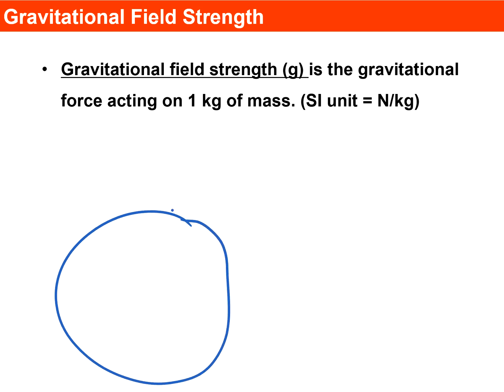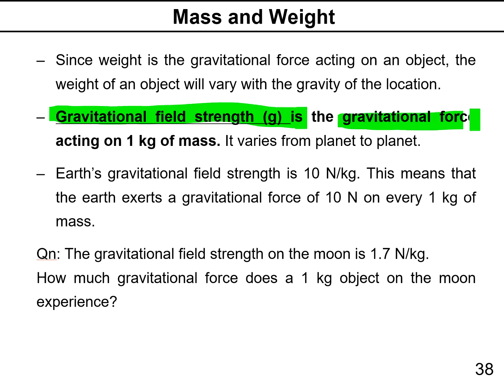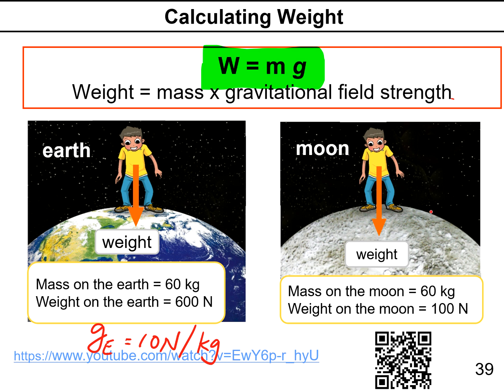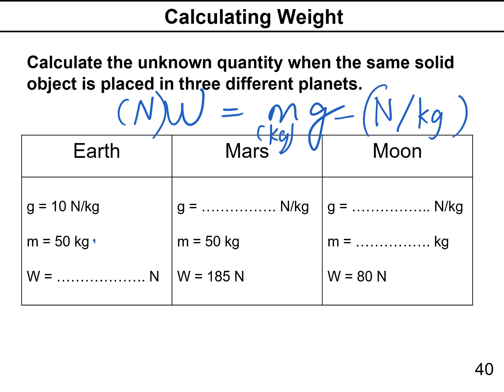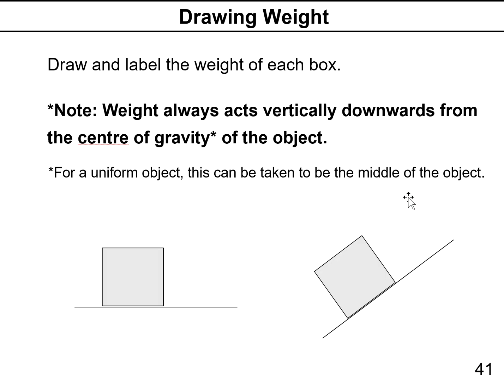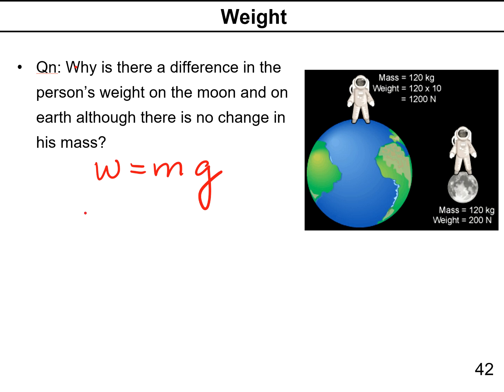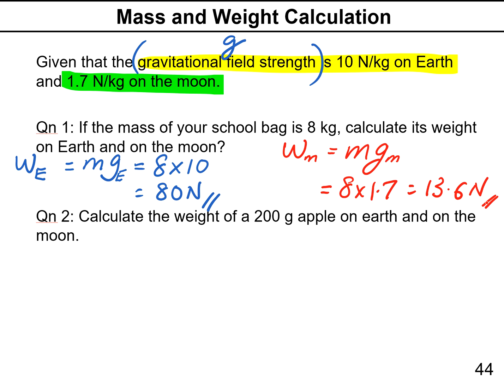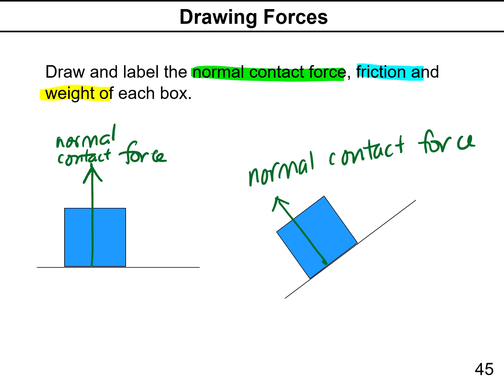Forces - Mass and Weight (Part 2)